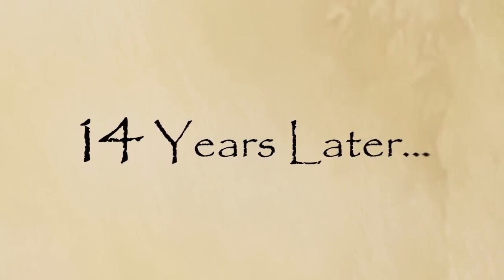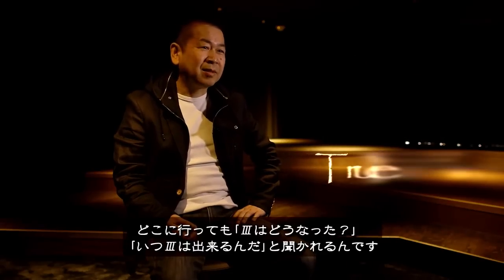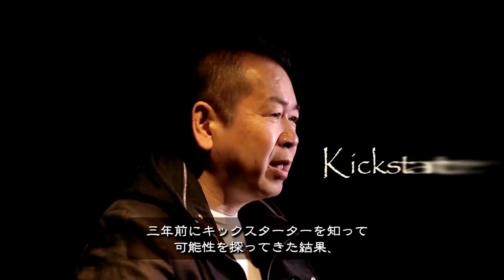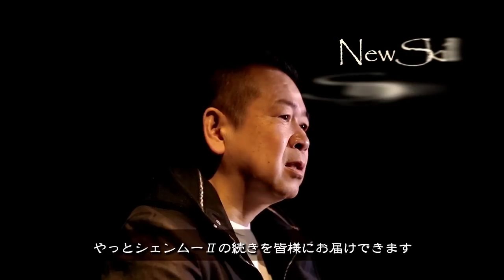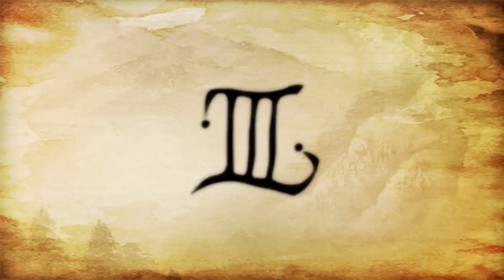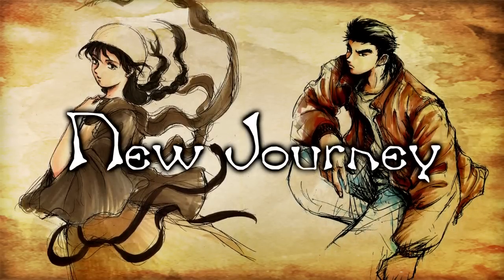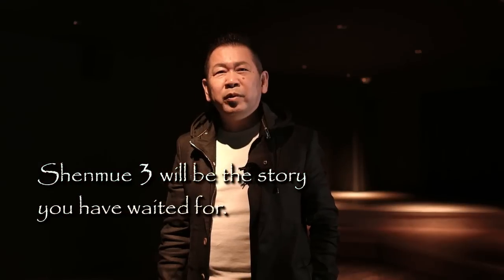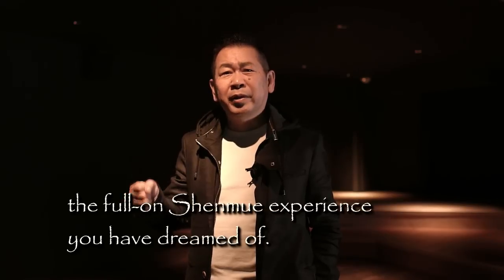Shenmue 3: A Kickstarter Pitch by Yu Suzuki & YS NET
Get at me on my blog, Facebook and Twitter